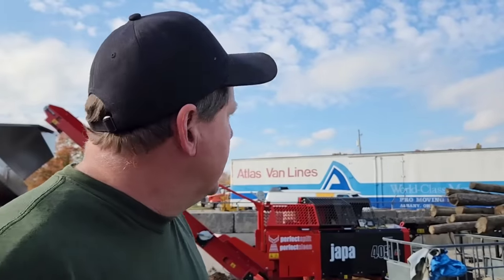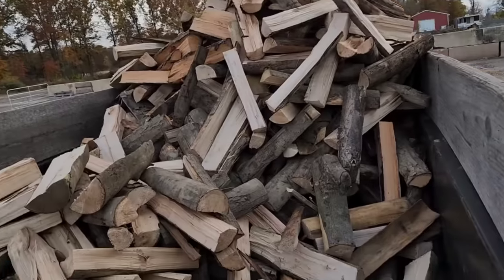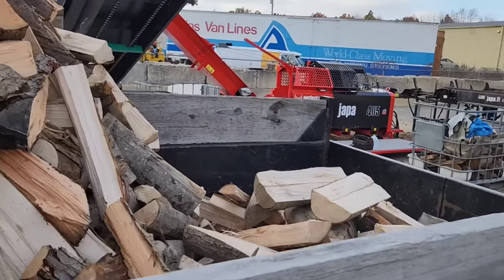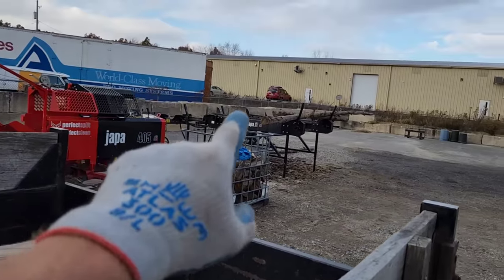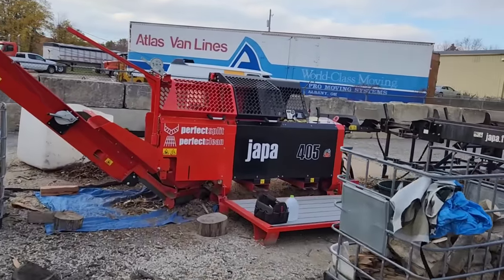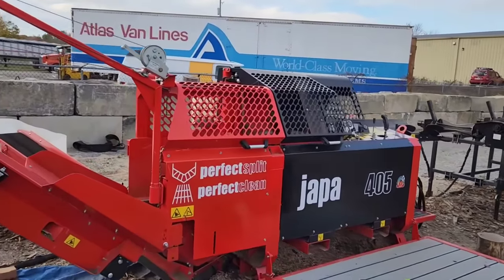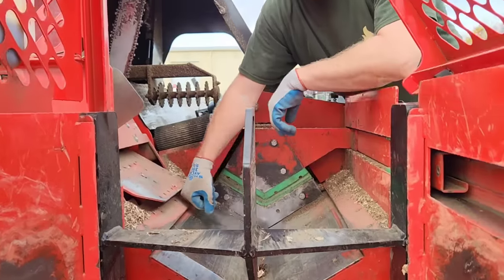Time To Change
Firewood Production with the Japa 405 Firewood Processor!

OWB Merch, Employee of the Month Tees here!!!
The Woodhounds podcast is a HUGE hit!  You can find it on all you popular podcast platforms and also by visiting our website!